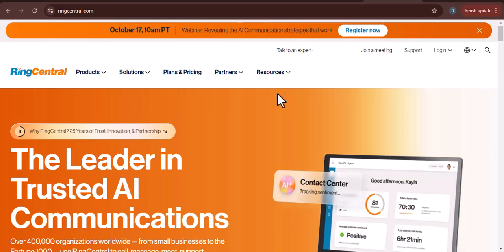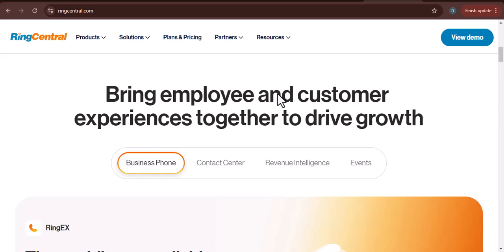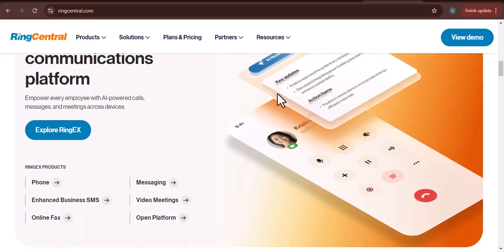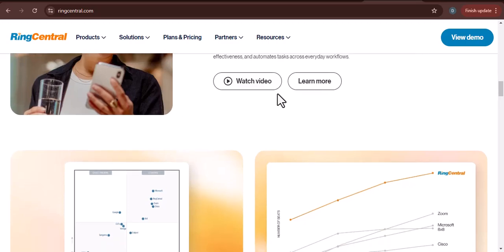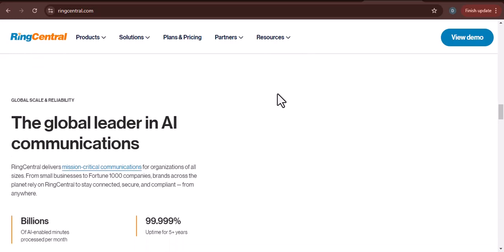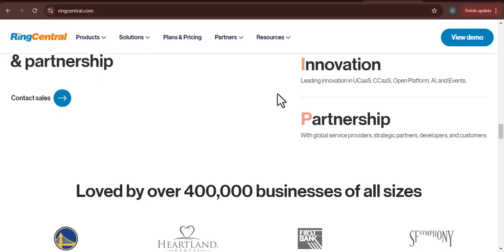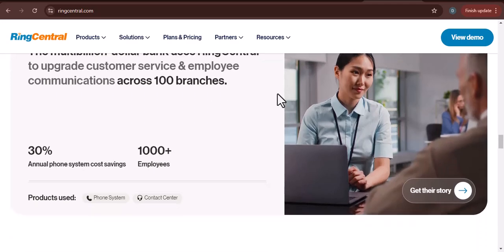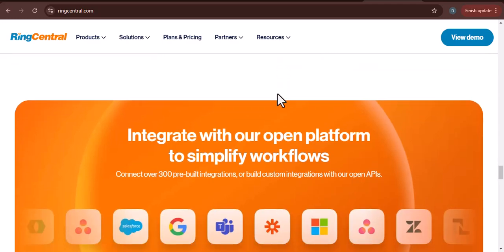How do I install RingCentral on my computer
In this video, you will learn about How do I install RingCentral on my computer

9 YouTube Channel Ideas to Help You Choose Your Own

✅IGNORE THIS
Related Search: